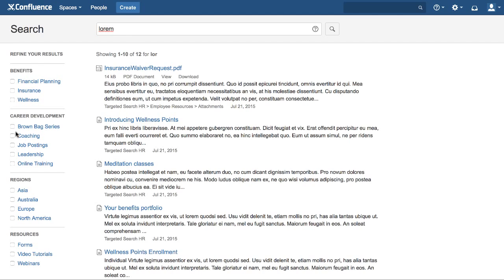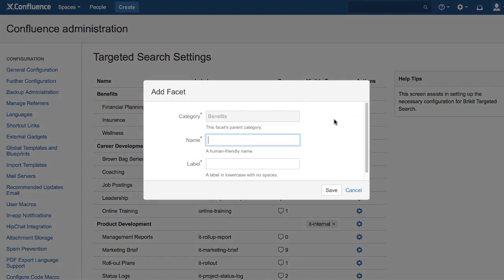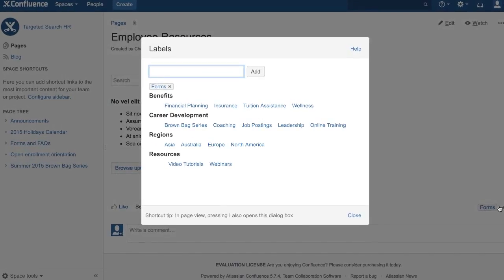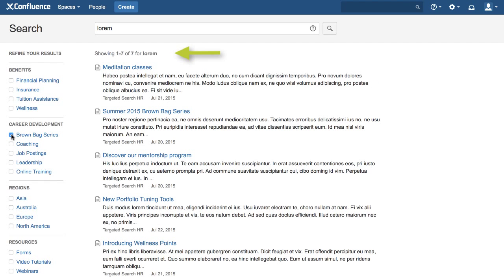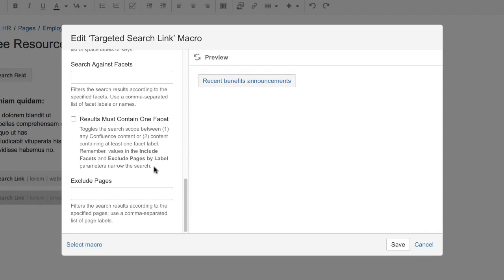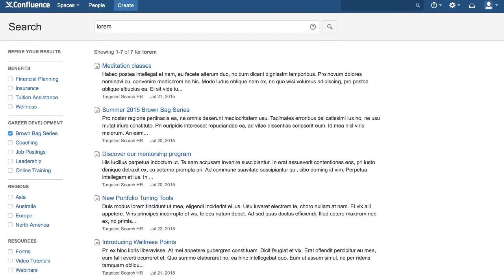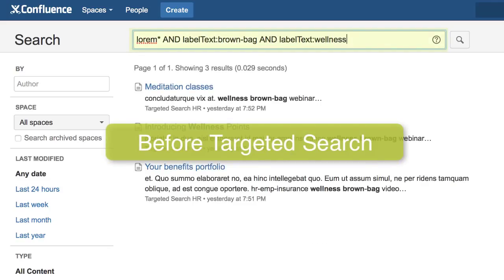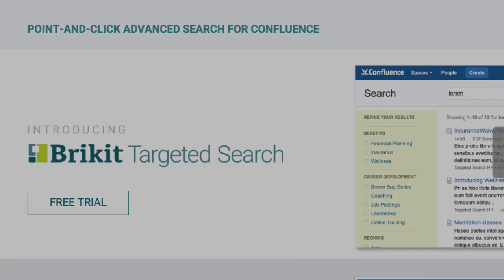Brikit Targeted Search for Atlassian Confluence Tour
Targeted Search provides point-and-click advanced search for Atlassian Confluence.